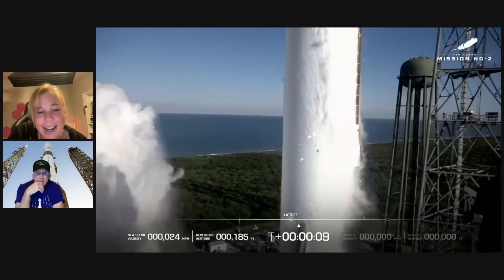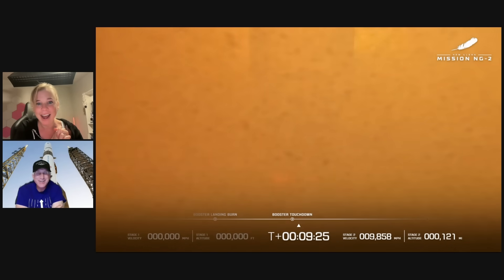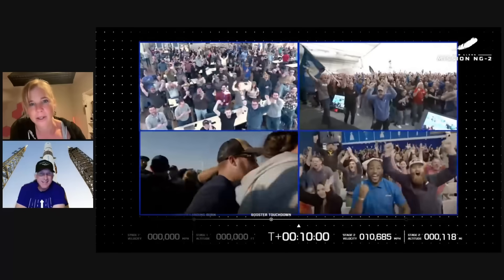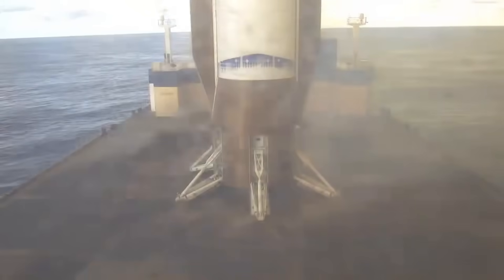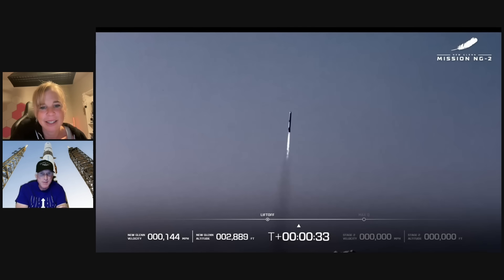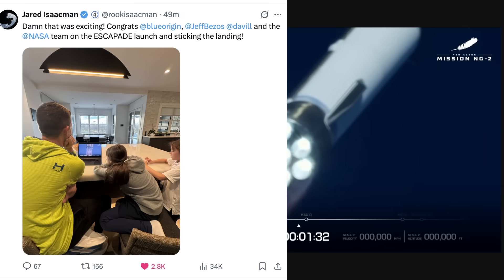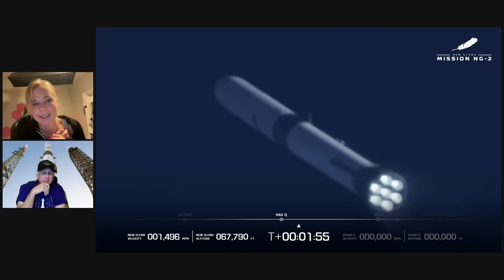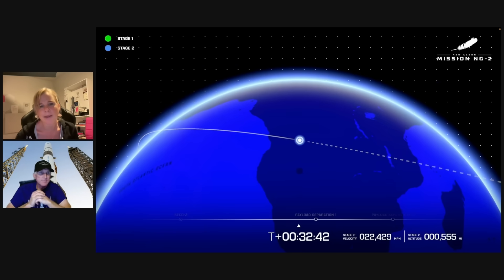Blue Origin Successfully Lands Booster on Drone Ship, Sends Payload to MARS!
Highlights from an amazing day for Blue Origin.
@blueorigin successfully landed a booster on a drone ship, being the second company to ever do so. They also  yeeted a payload made by @RocketLab to Mars, which is expected to arrive in Sept 2027. Go ESCAPADE!

Thank you for commentary from @JoeTegtmeyer